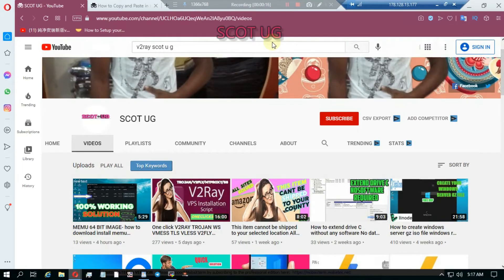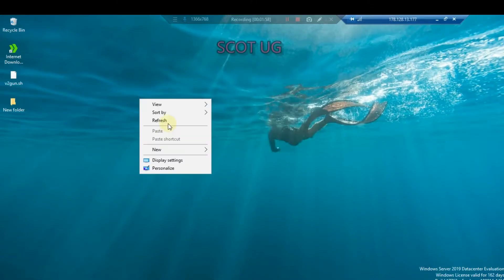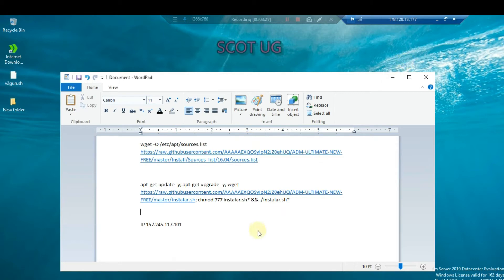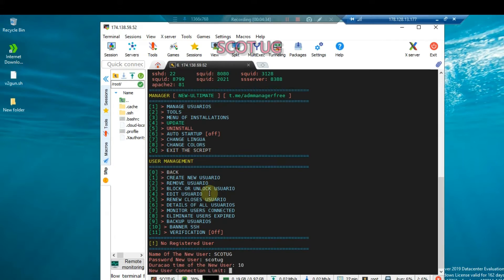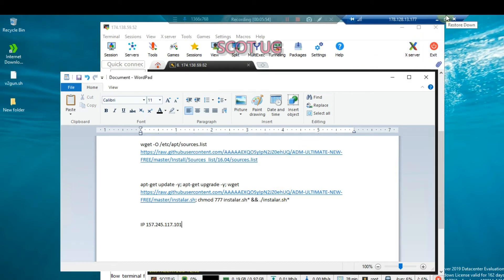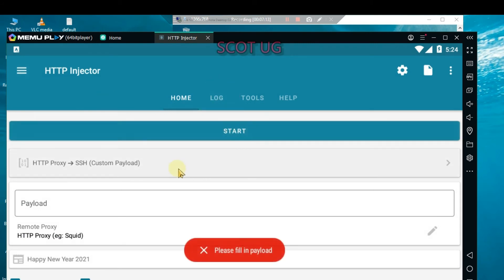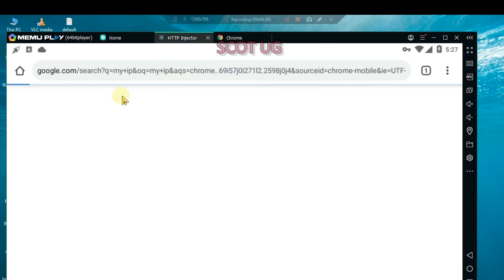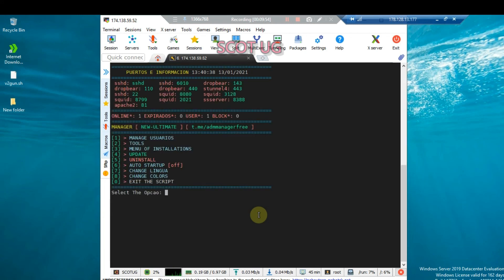Create Premium VPN Server With VPS Accounts Server SSH SSL TLS Squid Proxy OpenVPN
Hey there! You want to Create a Premium VIP VPN account using your own Server and get a VPN, then you got the right video, am going to set up VPN Accounts Server Setup Ubuntu SSH SSL TLS Squid Proxy OpenVPN using your own server VPS.

I made this video for someone who doesn't know Linux but wants to try out something easy, you can go on and customize it to suit your security desires